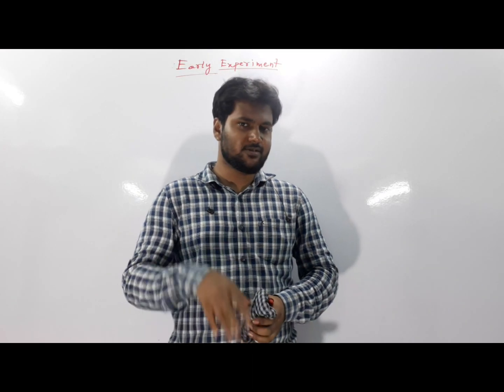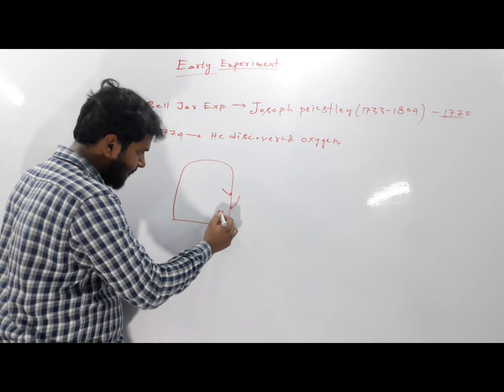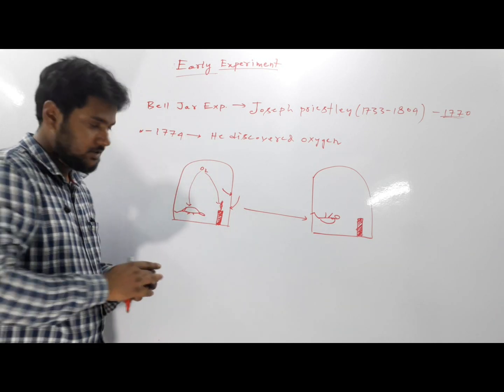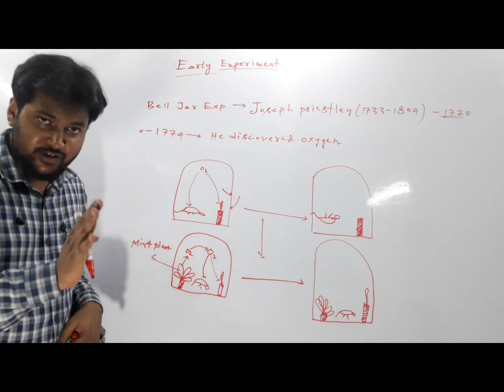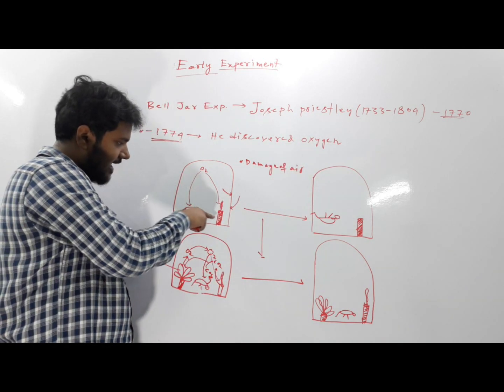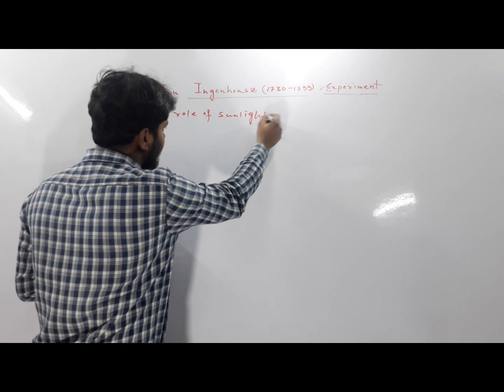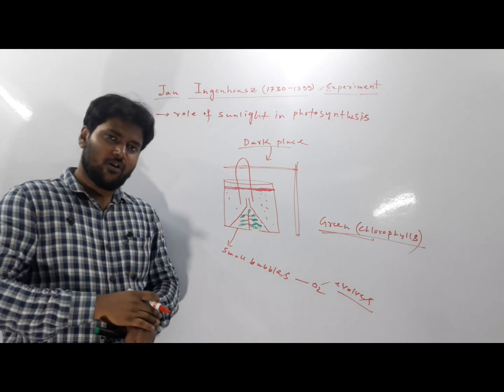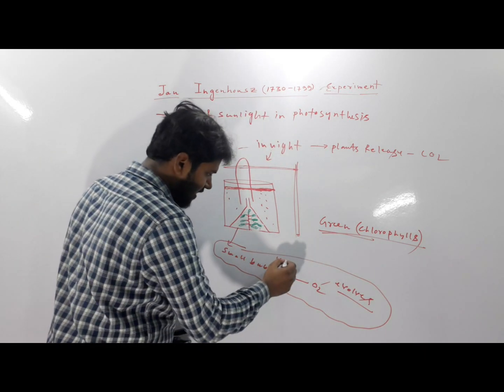PHOTOSYNTHESIS PART-3 ( JOSEPH PRIESTLEY'S BELL JAR EXPERIMENT, & JAN INGENHOUSZ EXPERIMENT)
NEET-BIOLOGY , NCERT-BIOLOGY,
EARLY EXPERIMENTS
It is interesting to learn about those simple
experiments that led to a gradual development in
our understanding of photosynthesis.
Joseph Priestley (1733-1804) in 1770
performed a series of experiments that revealed the
essential role of air in the growth of green plants.
Priestley, you may recall, discovered oxygen in
1774. Priestley observed that a candle burning in
a closed space – a bell jar, soon gets extinguished
(Figure 13.1 a, b, c, d). Similarly, a mouse would
soon suffocate in a closed space. He concluded that
a burning candle or an animal that breathe the air,
both somehow, damage the air. But when he placed a mint plant in the
same bell jar, he found that the mouse stayed alive and the candle
continued to burn. Priestley hypothesised as follows: Plants restore to
the air whatever breathing animals and burning candles remove.
Can you imagine how Priestley would have conducted the experiment
using a candle and a plant? Remember, he would need to rekindle the
candle to test whether it burns after a few days. How many different
ways can you think of to light the candle without disturbing the set-up?
Using a similar setup as the one used by Priestley, but by placing it
once in the dark and once in the sunlight, Jan Ingenhousz (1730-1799)
showed that sunlight is essential to the plant process that somehow purifies the air fouled by burning candles or breathing animals.
Ingenhousz in an elegant experiment with an aquatic plant showed that
in bright sunlight, small bubbles were formed around the green parts
while in the dark they did not. Later he identified these bubbles to be of
oxygen. Hence he showed that it is only the green part of the plants that
could release oxygen.